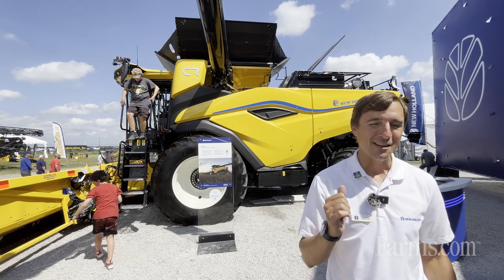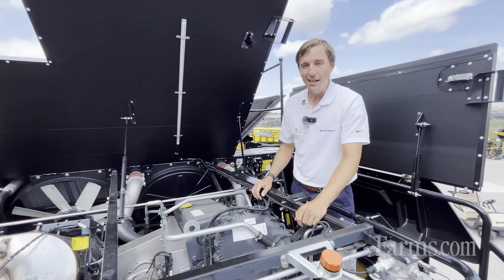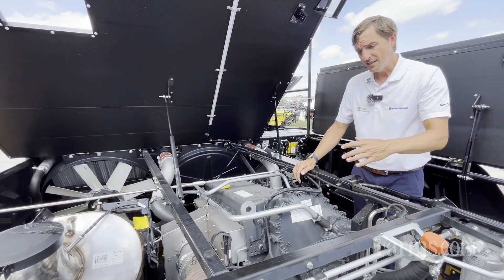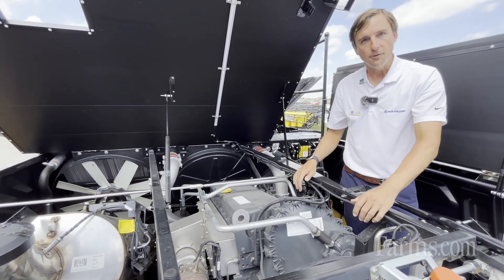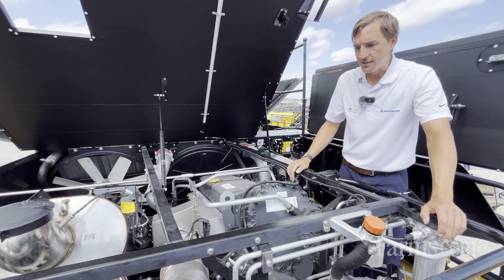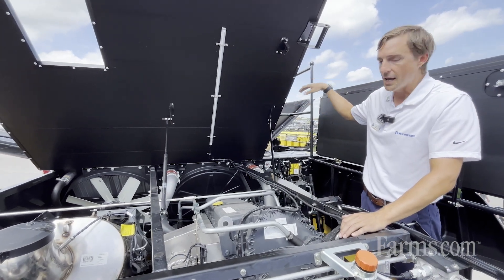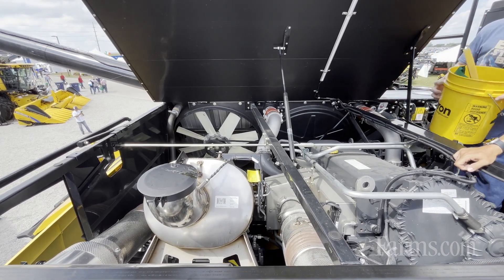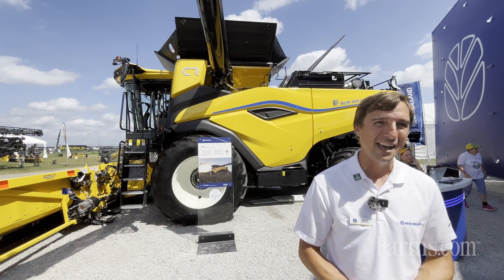Under The Hood of New Holland's NEW CR10 Combine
We pop the hood on New Holland's CR10 to learn more about its power system.

A unique feature on this combine is that the engine is on the same angle as the rotors, creating more power efficiency through the driveline.

• 13L Cursor engine pushing 635 HP
• Double cooling fans
• Two rotary air screens
• and more!

J Cole Sanford with New Holland gives you an inside look at the engine deck in this video!